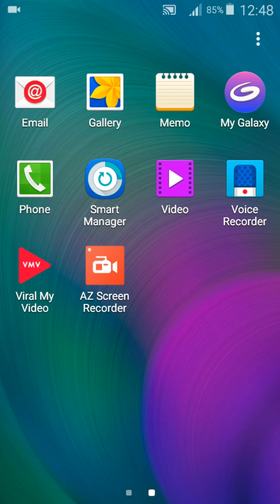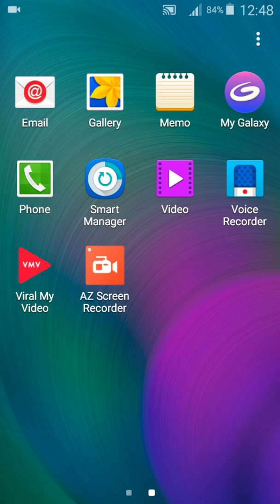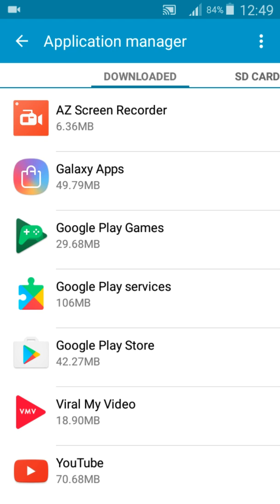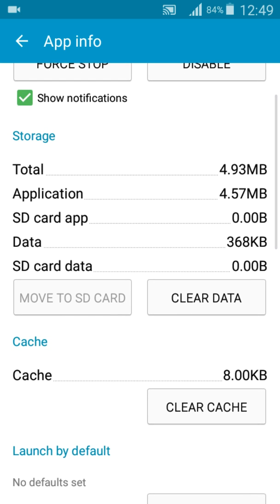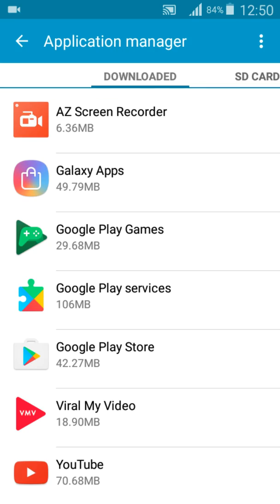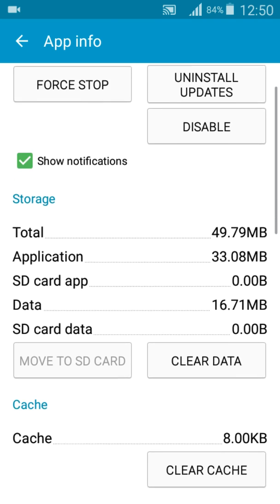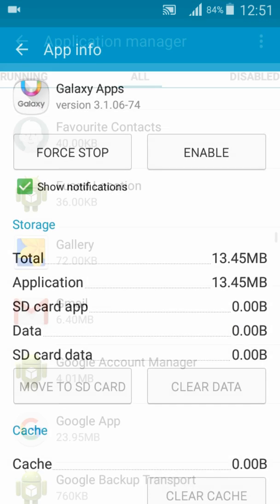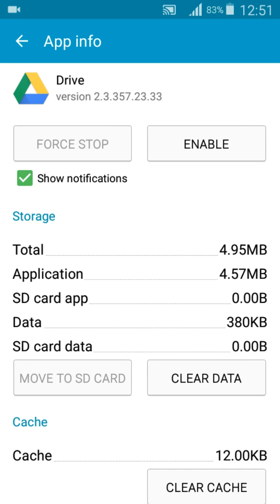How to remove pre installed applications from your smartphone(no root)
Everything is possible in the world of smartphone and the most challenging part is how to delete pre installed application from it so that in this video I will tell u that trick without root.